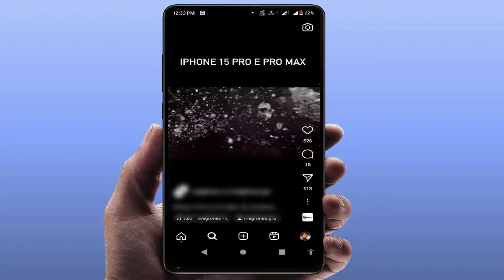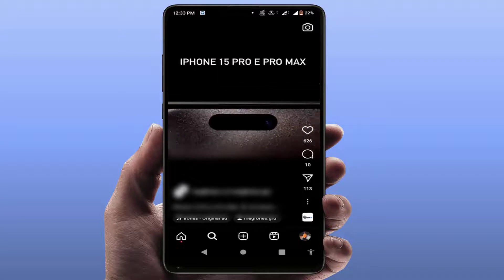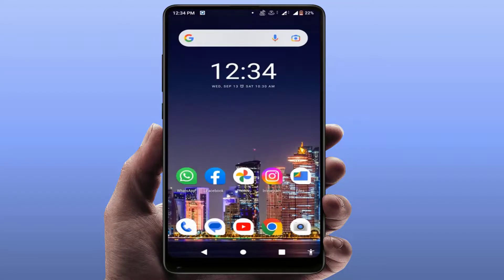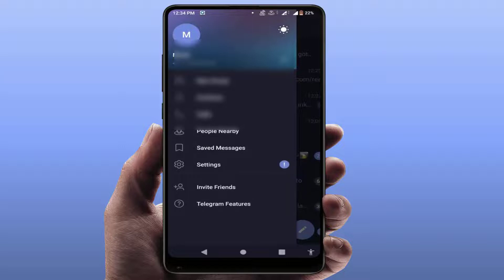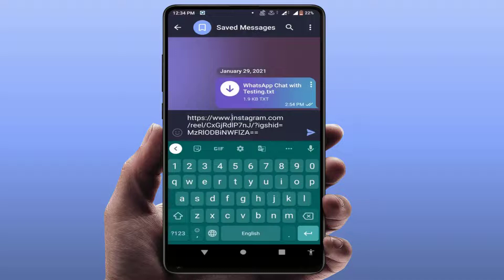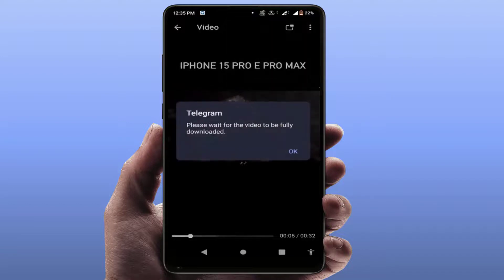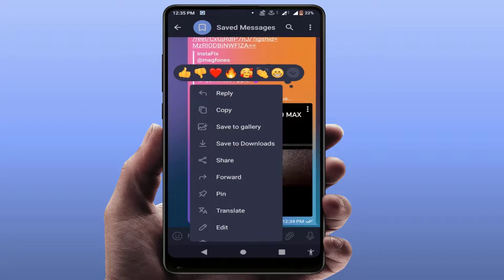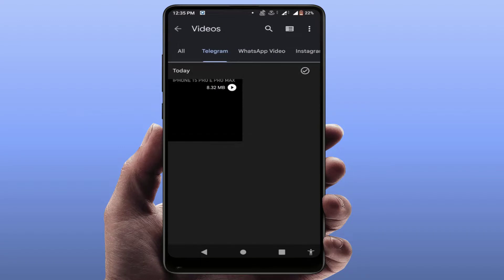How to Download Instagram Reels in High Quality Using Telegram App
How to Download Instagram Reels in High Quality Using Telegram App on Android
How to Download Instagram Reels Using Telegram
How to Save Intagram Reels on Phone Gallery